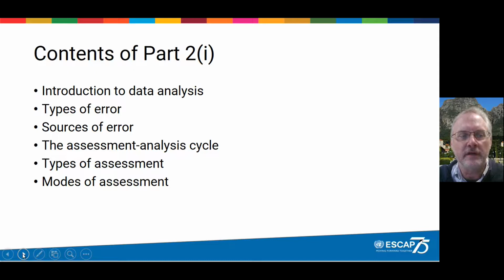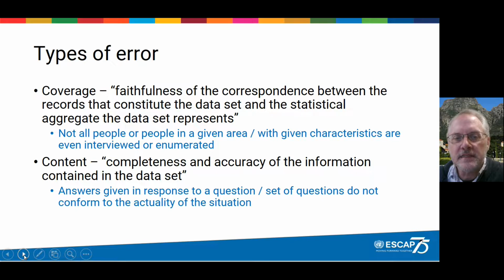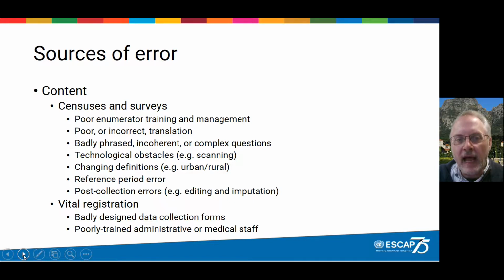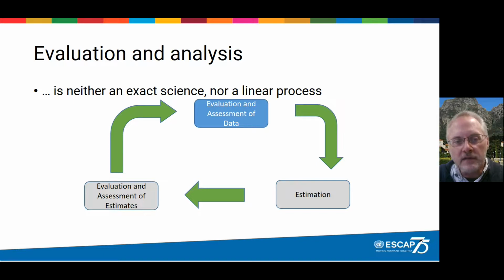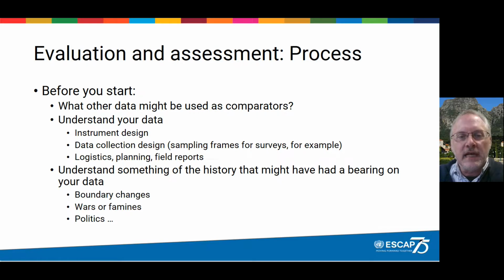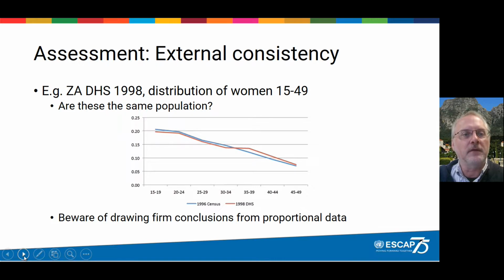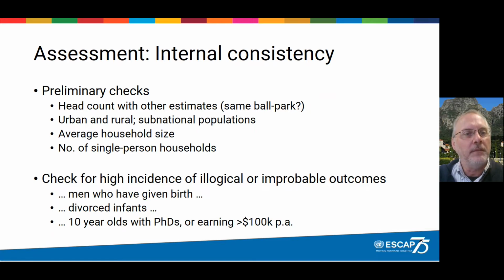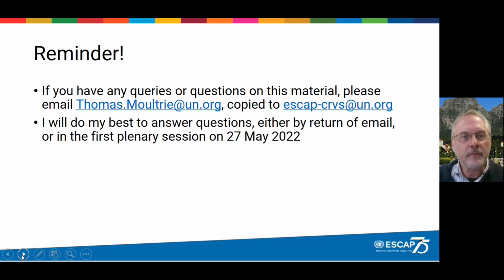Part 2i Age data from a single census or survey: Regional demographic training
ESCAP has organized the regional demographic training workshop on evaluation of age and sex data, which will take place online from 27 May 2022 to 3 June 2022. The workshop aims to provide technical guidance and enhance expertise on demographic evaluation of age and sex data collected in national censuses. The instructional material will be available via pre-recorded videos, allowing participants to do self-learning. Here is the video for Part 2: Evaluation of age and sex data (i) Age data from a single census or survey.